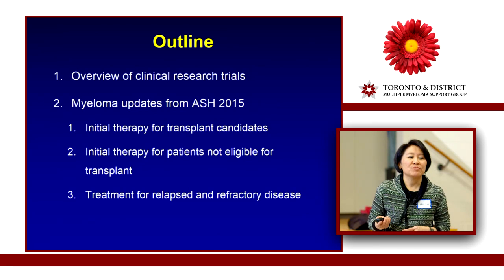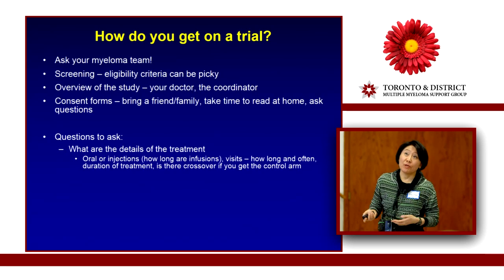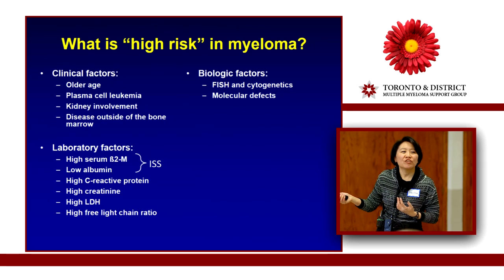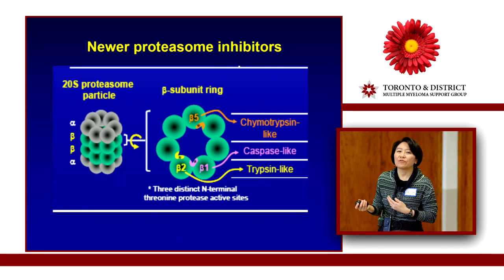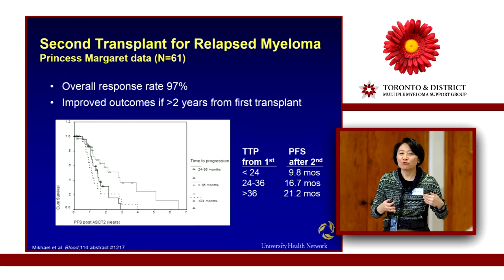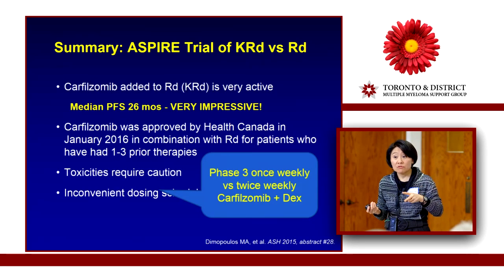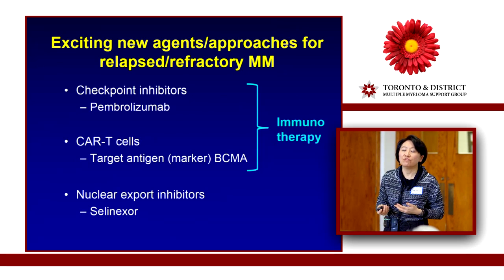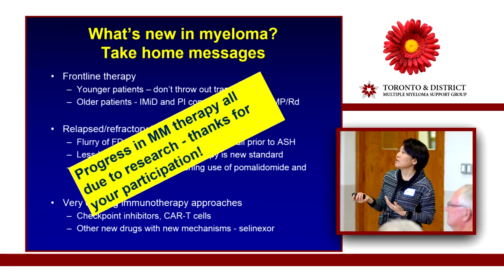2016 Updates in Myeloma Treatments and Research, a Presentation by Dr Christine Chen